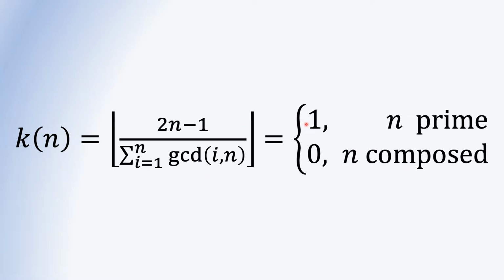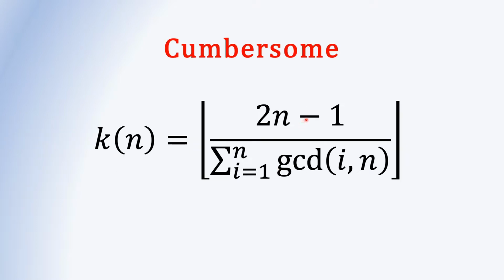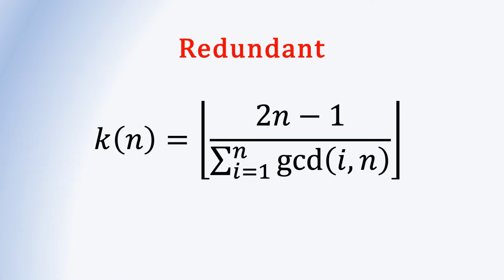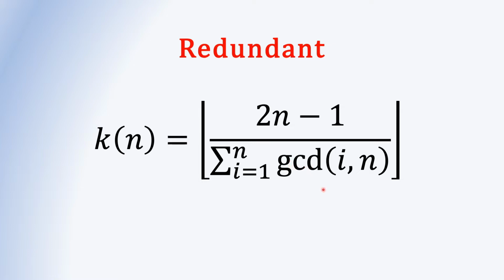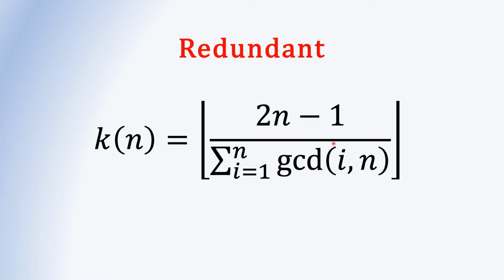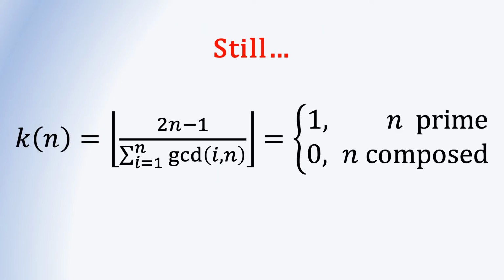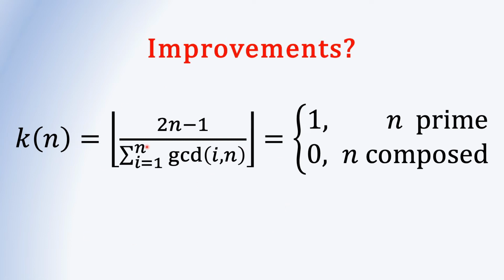Limitations of a Function that Detects Prime Numbers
The limits of a function that determines whether an integer is prime or not